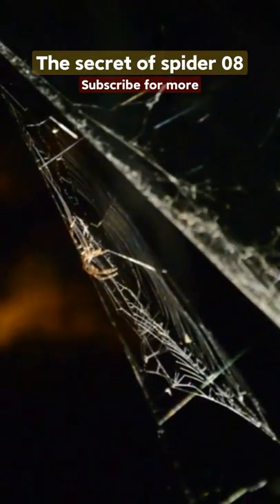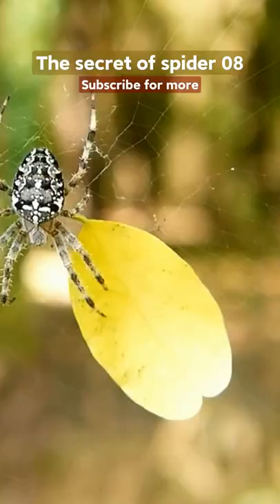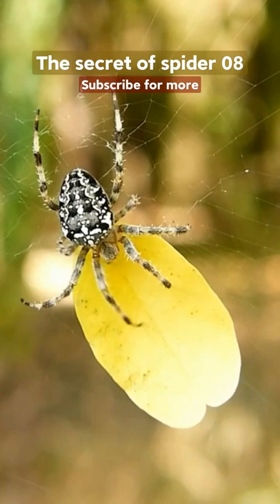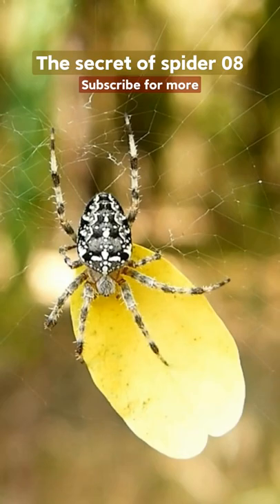Add water to make prey more delicious? The secret of spider 08.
Recently, scientists have made a new discovery in field observations that some spiders will draw water from ponds to bring back to their nests and spit the water on dry prey. Scientists have never noticed this behavior of spiders before. The discovery of spiders spraying water on their prey stems entirely from an unintentional scientific observation. One night in December 2020, behavioral biologist John Gould from Australia was observing an endangered frog on Curragon Island in southeastern Australia. In the swamps where frogs live, a variety of aquatic and semi-aquatic plants thrive, providing excellent shelter for all kinds of insects. On a plant near the frog, biologist John noticed a spider cautiously emerged from its nest and scrambled toward the swampy floor. On the swamp floor were puddles of different sizes, and the spider chose one of the puddles and jumped into the swamp. When the mouth was filled with water, the spider quickly climbed back to the nest along the roots of the plant. Something incredible happened! The spider spit water on some already-dried insects in the presence of biologist John Gould. Apparently, these dried insects were prey for the spiders, as the water evaporated, turning the insects into "mummy corpses". Biologist John Gould, who witnessed the act firsthand, was stunned. Because scientists have never discovered this behavior of spiders before, let alone scientific research related to this phenomenon. John Gould published his observations in the academic journal Ethology. There are many speculations in the scientific community as to why spiders water their prey. Guess One: Insect Cooking Says Some scientists have proposed that, just as humans add water to food for cooking, spiders also add water to their prey to "cook" food. Scientists noticed that the prey that was sprayed with water was mostly dry, so they guessed that the water spray would soften the dry and hardened insects and make the food more delicious. Guess 2: Easy to digest Although spiders have very sharp teeth, why not if there is a way to make their prey easier to swallow? One idea is that spiders spit water on dry prey to liquefy the prey for better eating and digestion. It is not difficult to find in life that many animals and insects have the habit of sucking the body fluids of their prey. After all, liquid foods are easier to digest and absorb than solid foods. Guess three: cleaning toxins Another view is that spiders "bath" their prey to wash off toxins from the prey's body. As we all know, spiders have always refused their prey, ranging from birds and mice to flies and words. Spiders always try their best to bundle and wrap their prey with spider silk to make it something in their pockets. However, some insects have gradually evolved toxins in the long struggle to avoid their natural enemies. For example, stink bugs emit an uncomfortable gas when they are in danger to warn them of danger. Therefore, the spider sprays the prey with water, possibly through the water, to wash the toxins from the insects and avoid eating the poisonous food. In addition, many scientists have put forward different speculations about this behavior of spiders. For example, it has been suggested that spiders do this to cool their prey, and insects such as bees use water to cool their hives. There has also been speculation that the spider sprays its prey with water just to prevent it from being stolen by other spiders. When spitting water, it incorporates its own saliva and smell, warning other spiders not to act rashly. As for why spiders spray water on their prey, the real reason still needs scientists to continue to observe and verify.